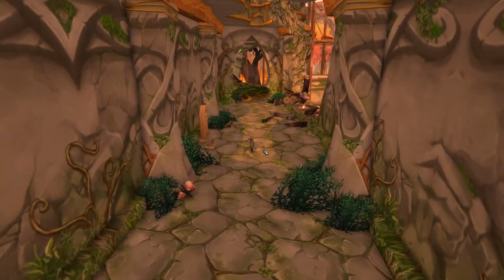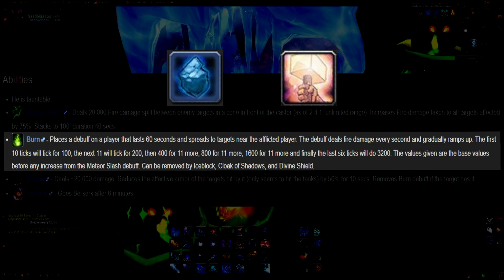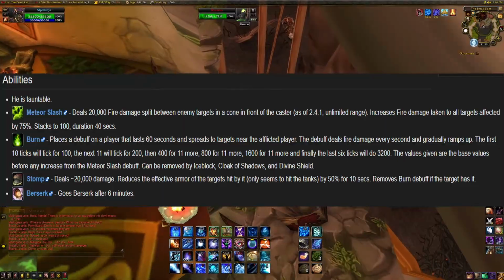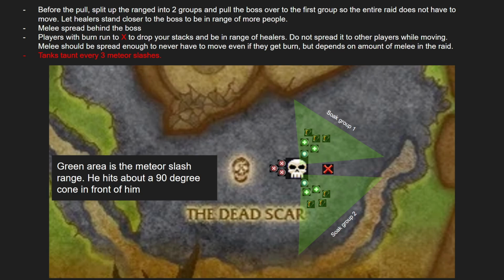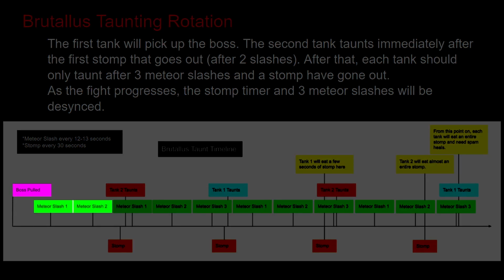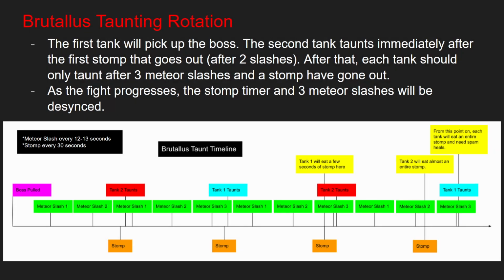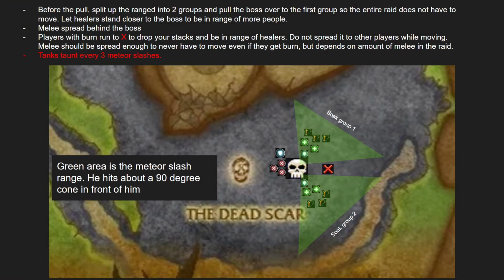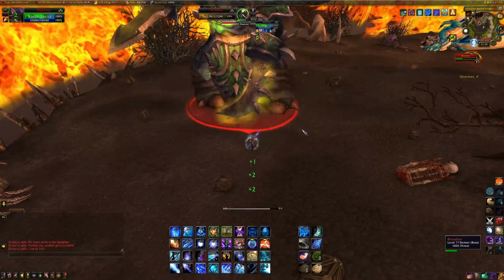TBC Classic - The Sunwell Plateau Brutallus Boss Guide (Glory)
This is a full guide for Brutallus in The Sunwell Plateau for WOW TBC Classic.  As of right now, this guide is coming out while Sunwell is still in PTR, so any of these numbers/abilities are subject to change. I have tried my best to add as much information as I could, but undoubtedly, there will be some mistakes.

I will continue to update this link as new information is found.

For uploading their full PTR VODs to their channel.

for in depth boss and mob abilities. This is not a classic site, so some of the abilities may not be 100% accurate for classic, however, it was still very useful to get an understanding of what each enemy does.

Huge thanks to them. A link to the specific collection of songs used